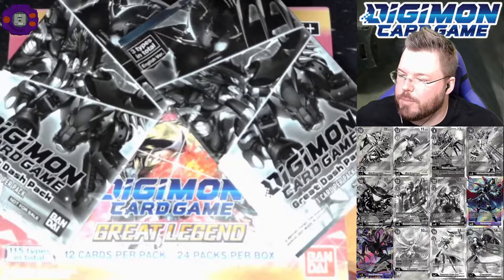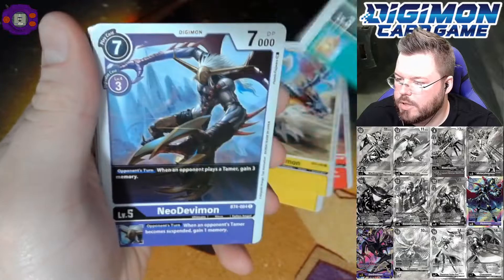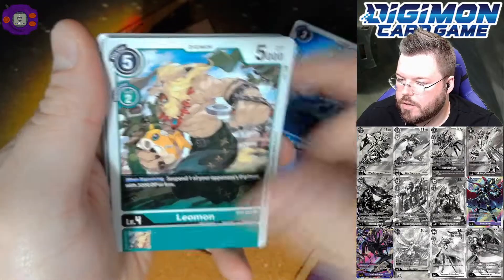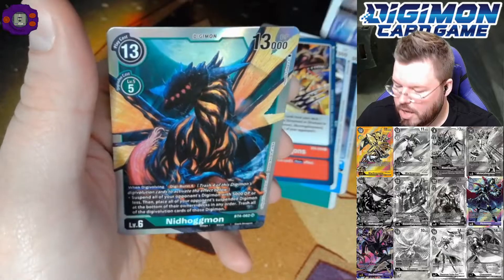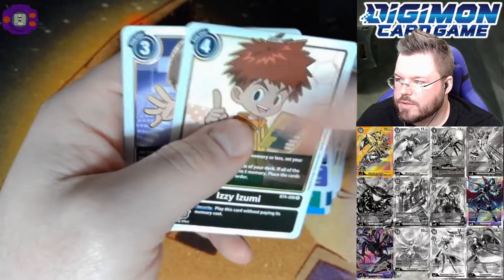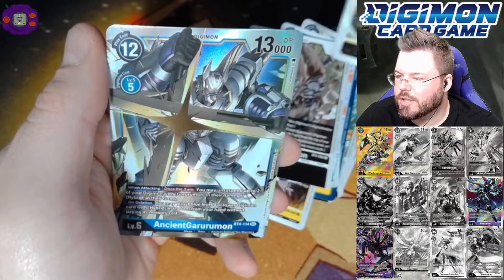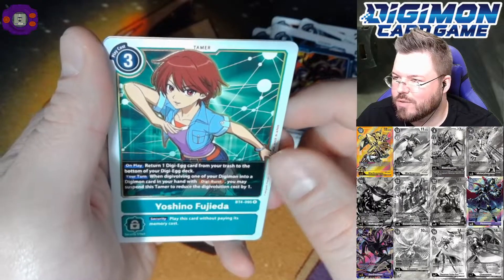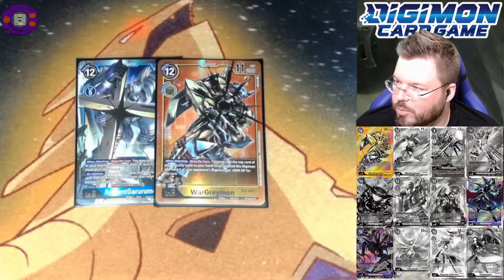Digimon Card Game BT4 Great Legend Booster Box Opening - WarGreymon!!!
Hey guys and gals! I'm Sean. I do pack openings, gameplay, and deck profiles for Digimon. We're always on the hunt for our favorite cards of each set.